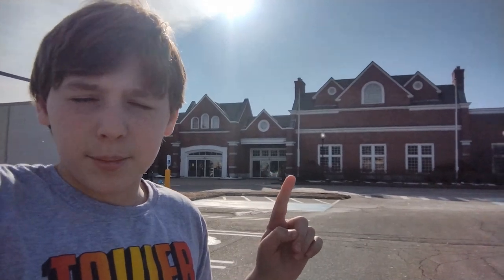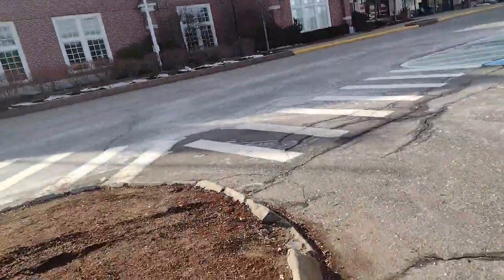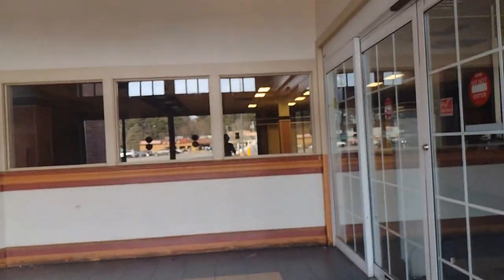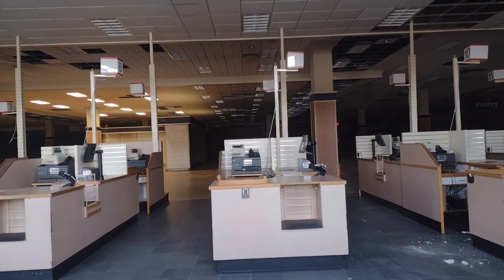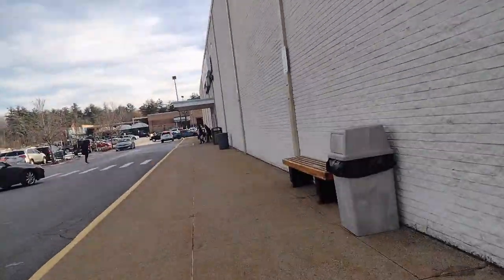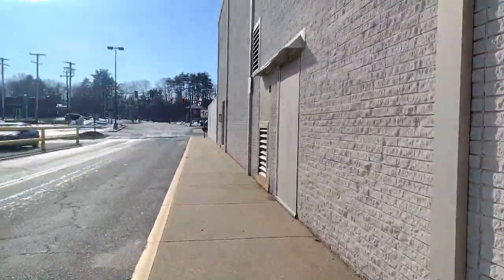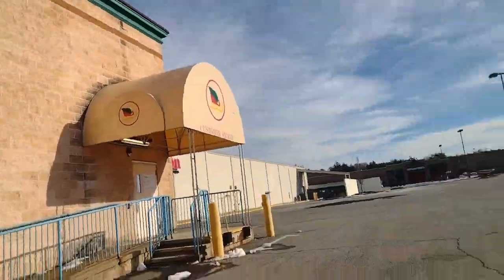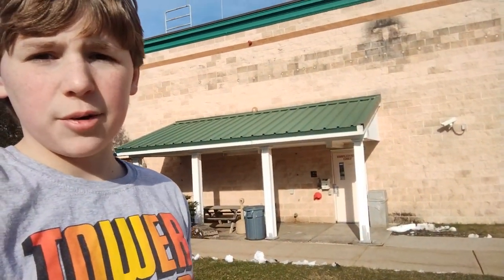Abandoned Christmas Tree Shops - Nashua NH